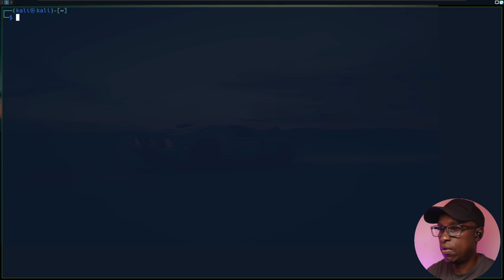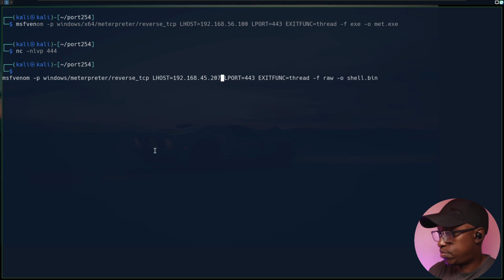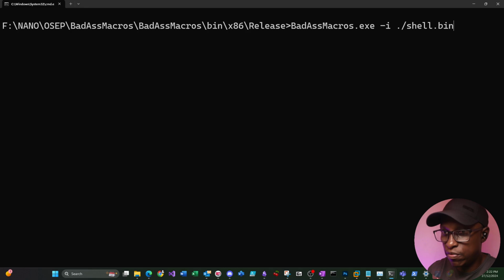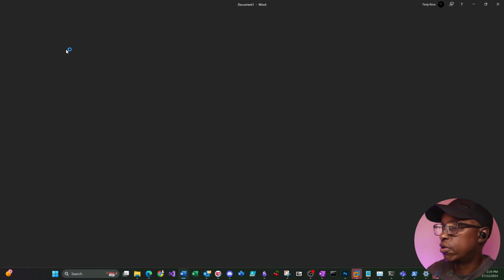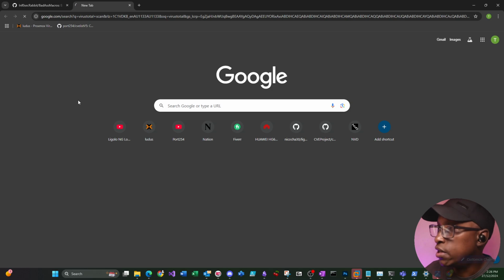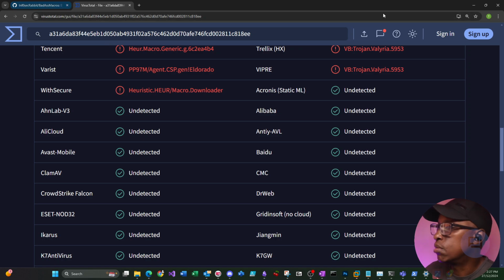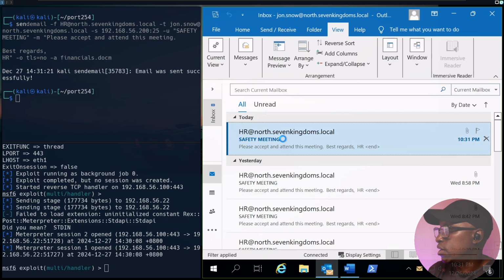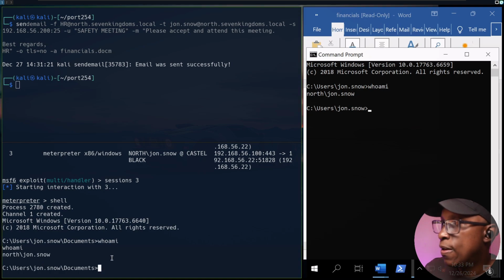BadAssMacros: A quick demo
in this quick demonstration, I showcase how to use BadAssMacros, a powerful tool developed by Inf0secRabbit. This video covers the basics of setting up and deploying these macros for testing in controlled environments.

BadAssMacros is designed for ethical hacking and penetration testing, allowing security researchers to explore macro-based payloads effectively. Perfect for those looking to expand their toolkit with a simple yet impactful resource.

💡 Note: Use this tool responsibly and only in environments where you have explicit permission.